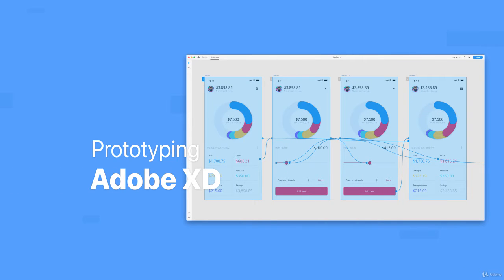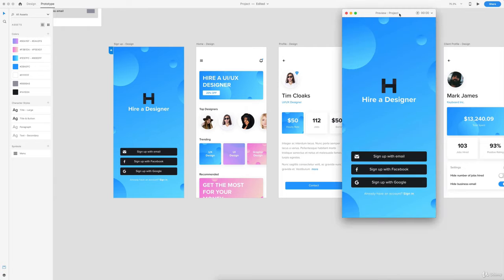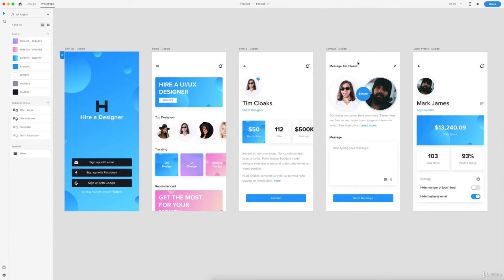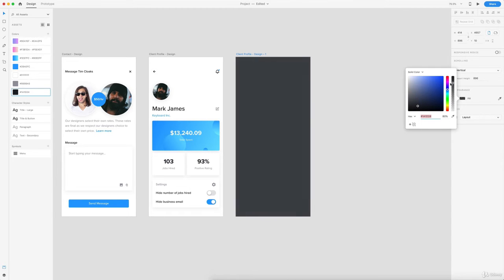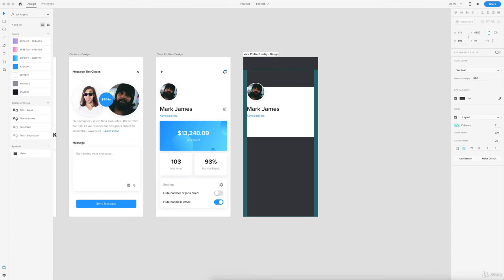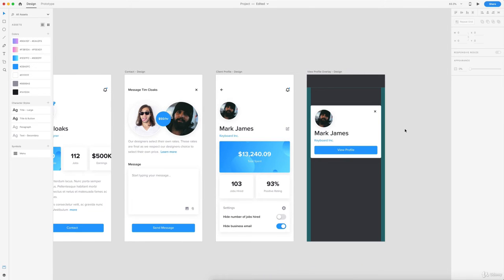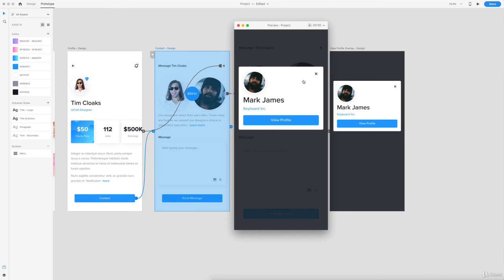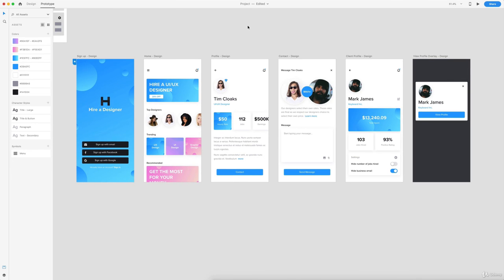15 Prototyping Part One